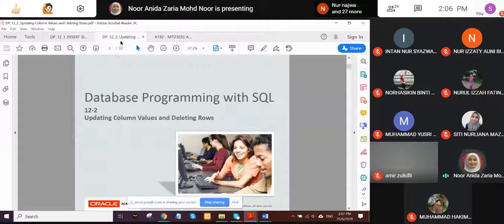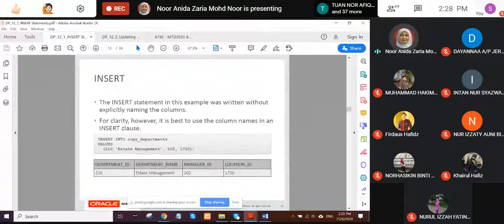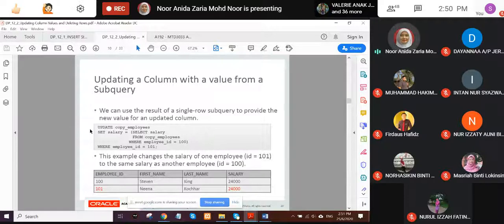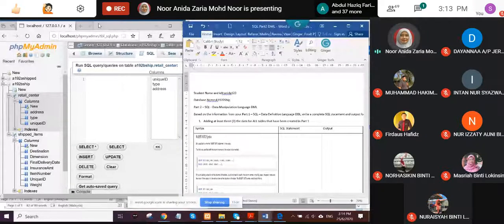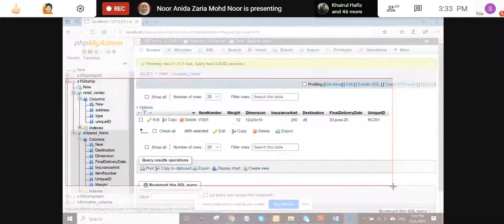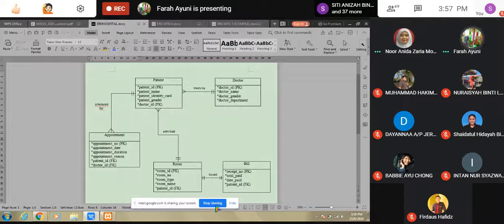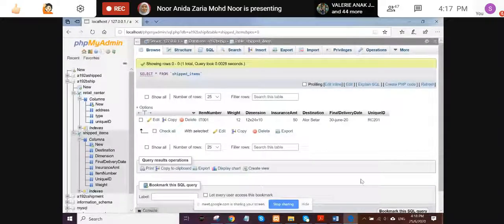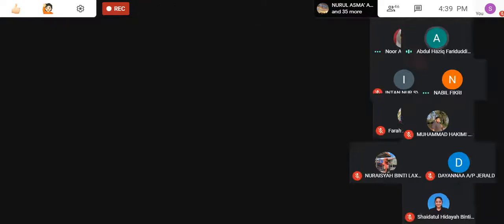MTD3033 Database 250620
SQL Part 2 DML using XAMPP

This video is for personal use